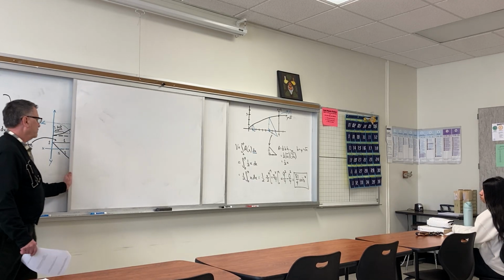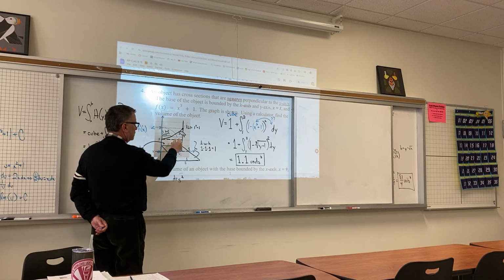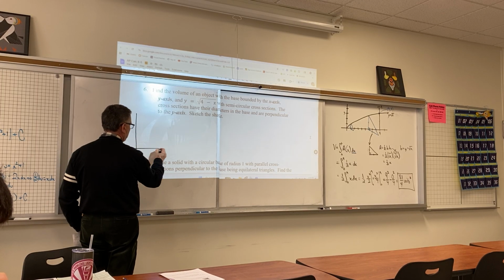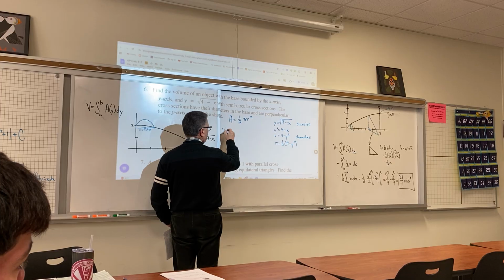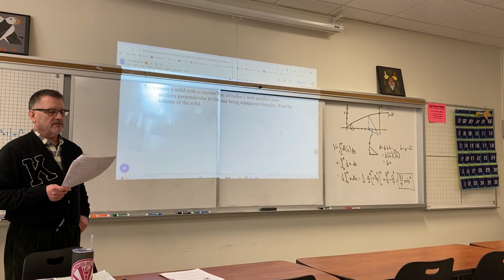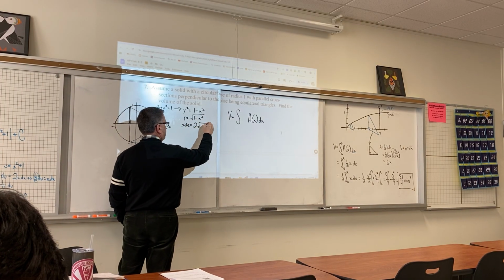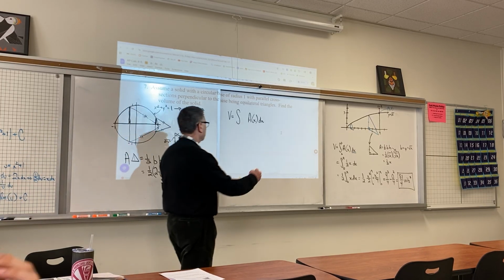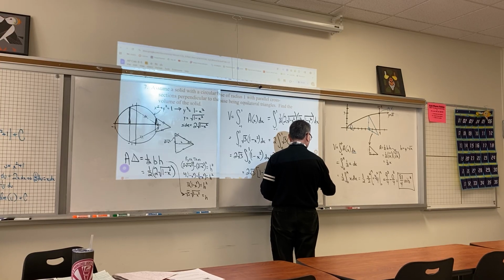AP Calculus AB: Lesson 8.5 - Volumes (Day 2)